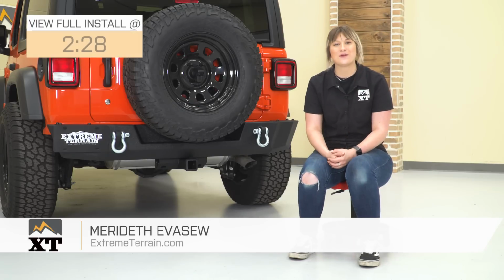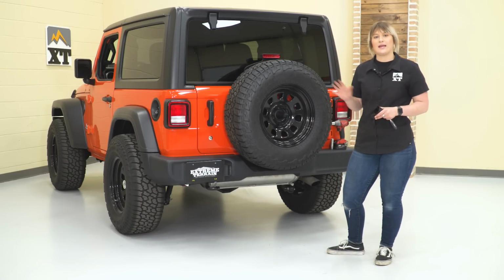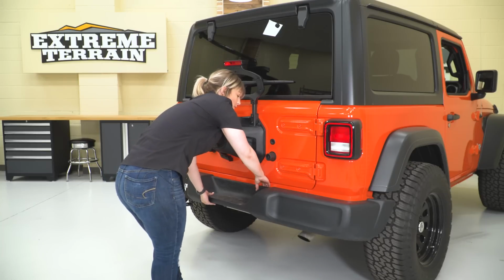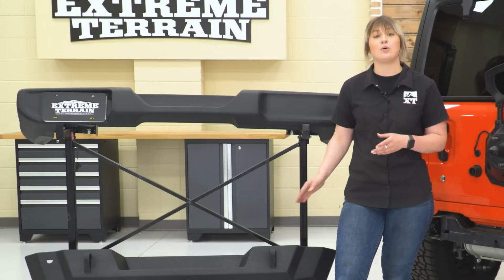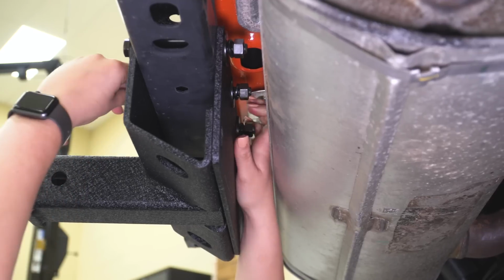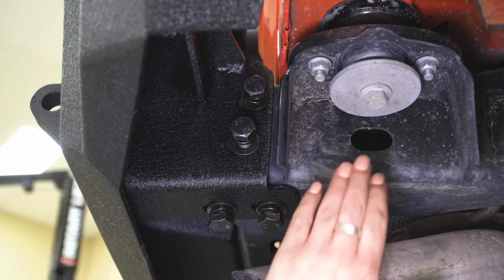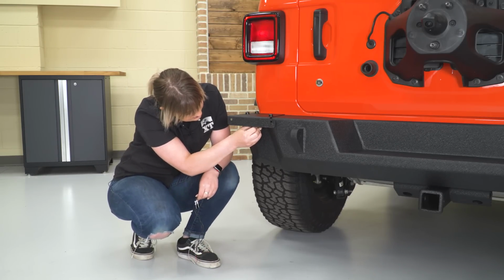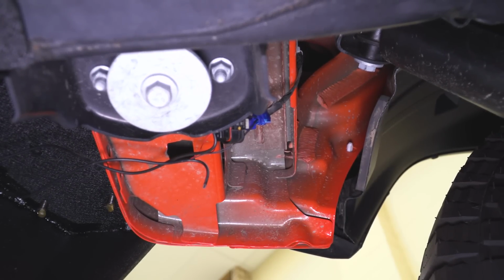Jeep Wrangler JL Barricade Extreme HD Rear Bumper Review & Install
Upgrade your Wrangler with this aggressively stylish and protective Barricade Extreme HD Rear Bumper. Rugged and reliable for both on- and off-road performance, this rear bumper upgrade delivers full-width protection. It also features a strategic wheel cutout to accommodate oversized off-roading tires.